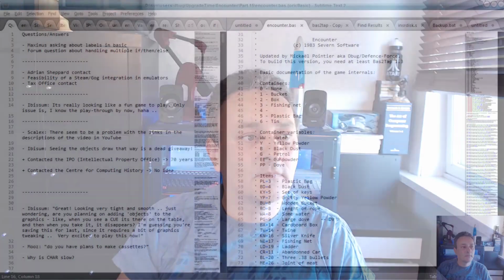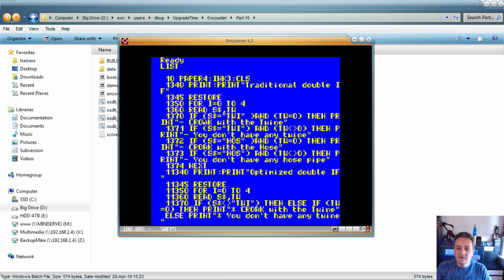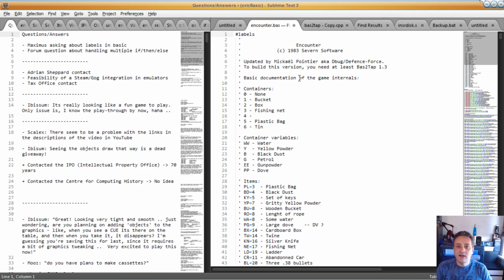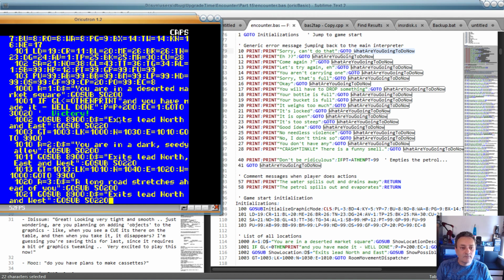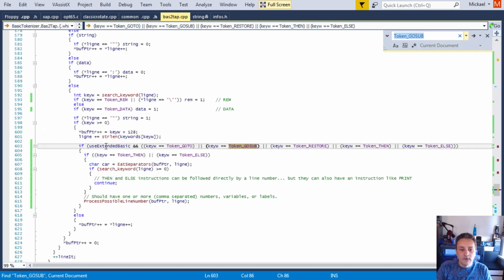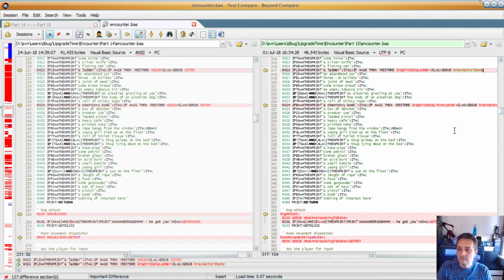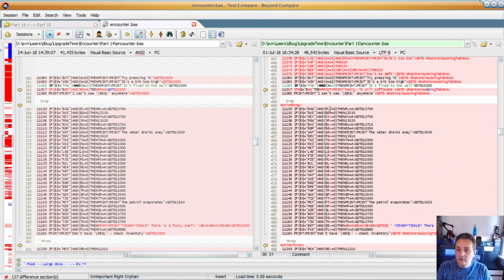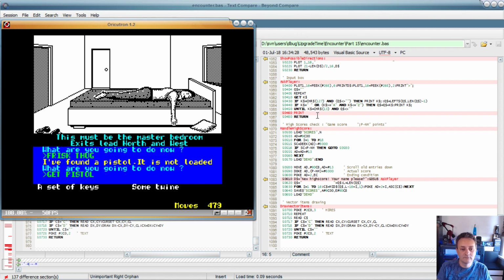Upgrade Time #15: Advanced BASIC Magic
This is the fifteenth part of a small series of videos where I'll show how we can take an old game and improve it significantly!

In this episode I show a new version of Bas2Tap able to handle labels, as well as some trick on how to deal with complicated IF THEN ELSE expressions.

About Encounter:

"Encounter" (also known as "Encounter Adventure") is an Oric game released in 1983 by Severn Software.

This is a classical text adventure where you enter text commands and the computer answers by describing what happens, where you are, items you can find around.